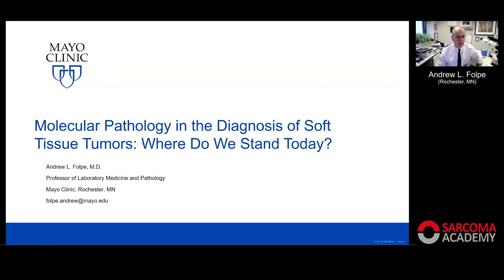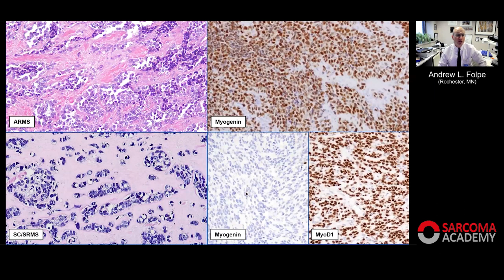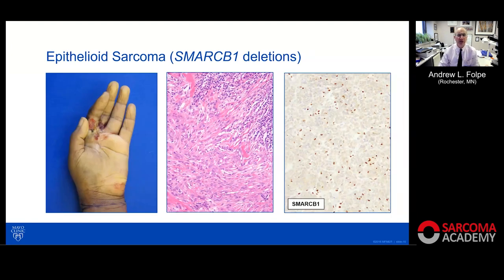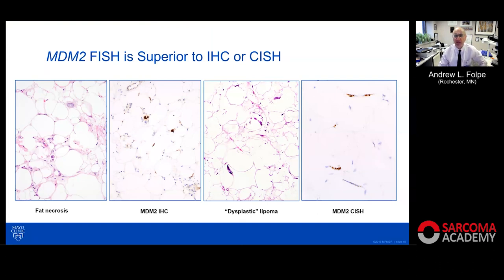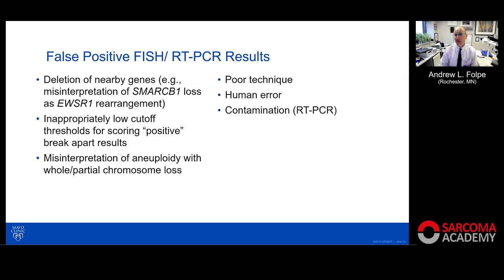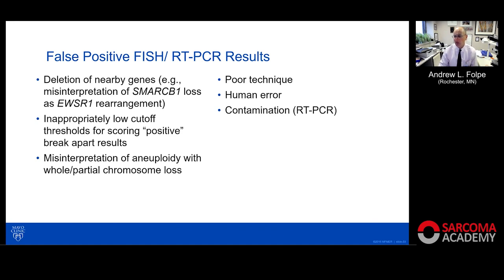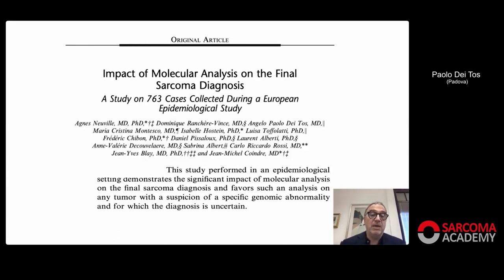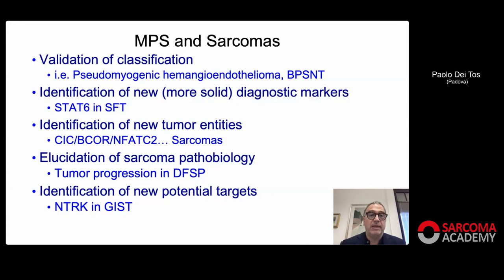Sarcoma Academy - Molecular Diagnostics in Sarcoma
moderated by: Josephine Dermawan (Cleveland Clinic, Ohio, USA)

0:00:00 | Introduction
0:01:40 | Andrew Folpe (Mayo Clinic, Rochester, USA) – Proactive view
0:44:09 | Paolo Dei Tos (University of Padova, IT) - Prohibited view
1:07:48 | Scott Okuno (Mayo Clinic, Rochester, USA) – Medical oncologist‘s view
1:23:11 | Discussion